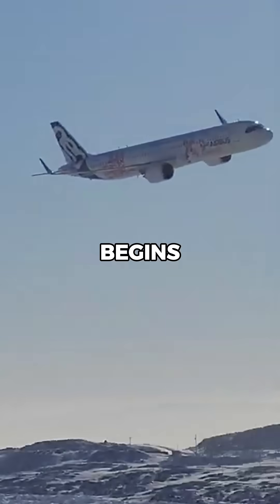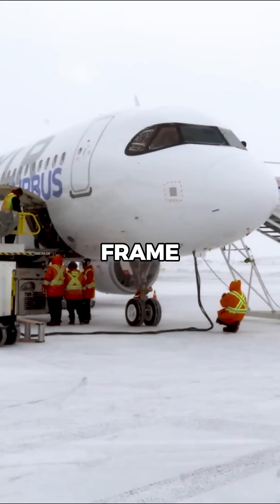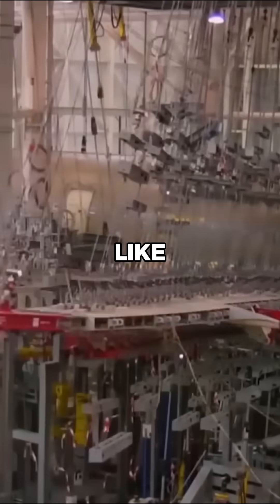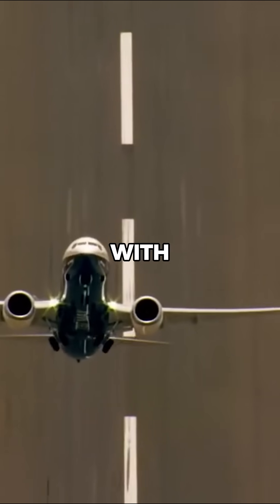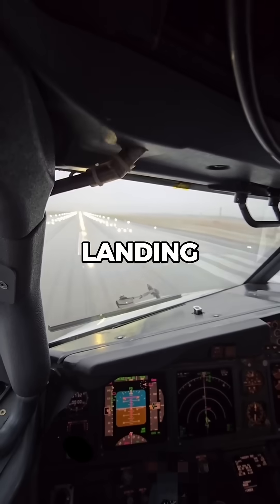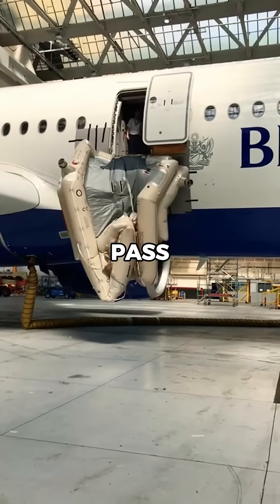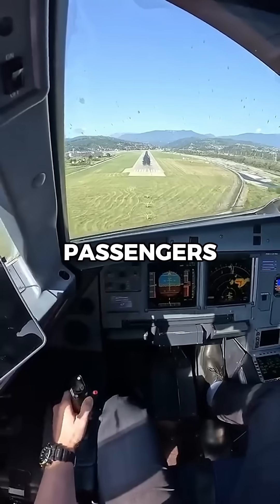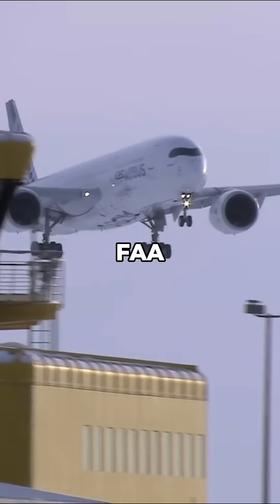How are new aircraft tested?